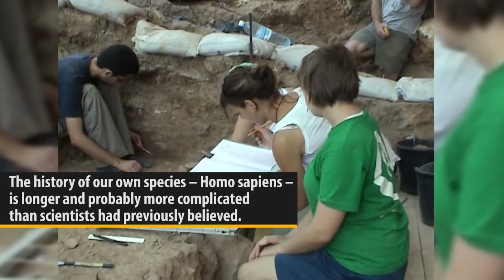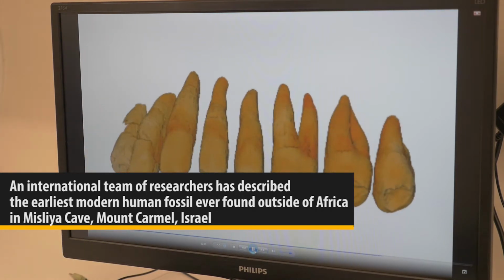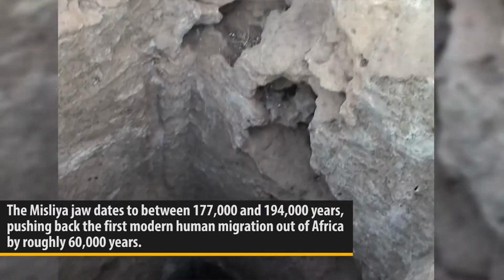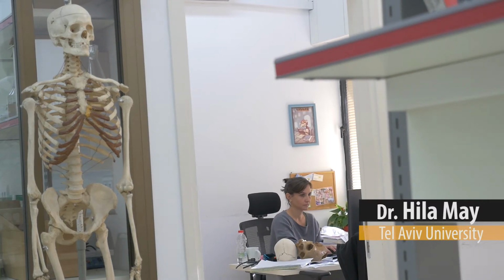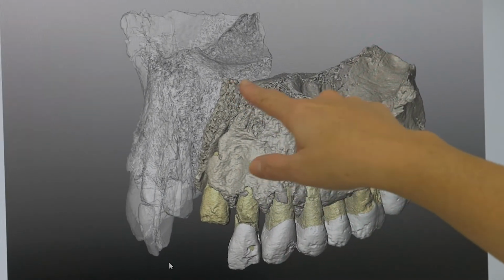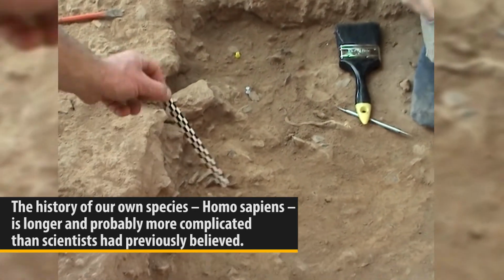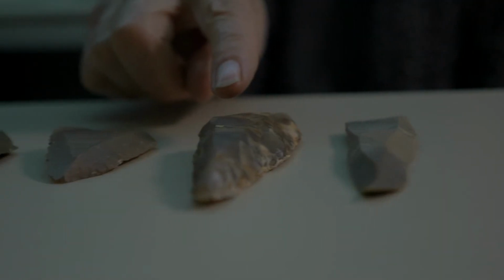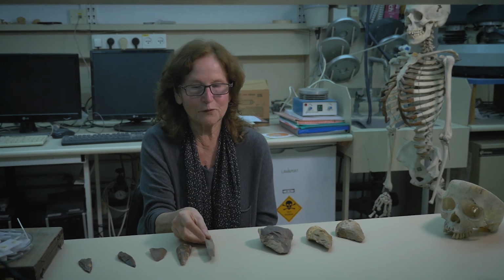The earliest modern human out of Africa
An international team of researchers has described the earliest modern human fossil ever found outside of Africa in Misliya Cave, Mount Carmel, Israel